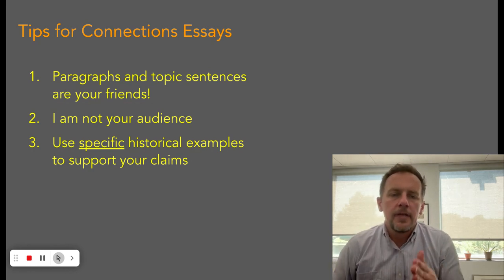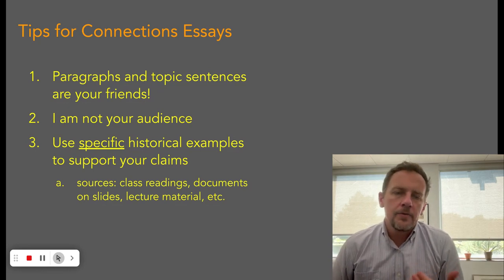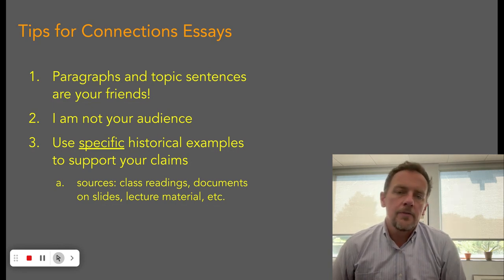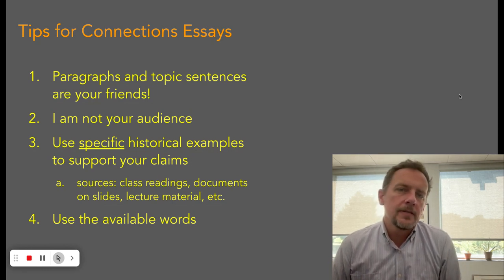History 139 Connections Essay Tips